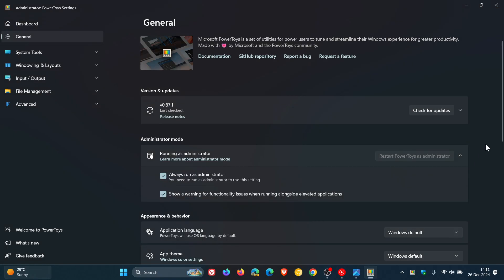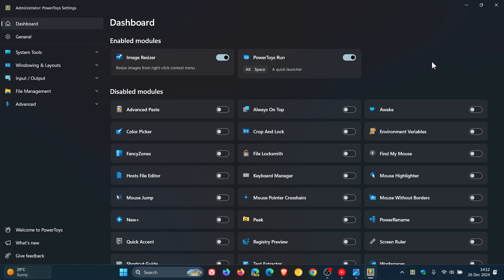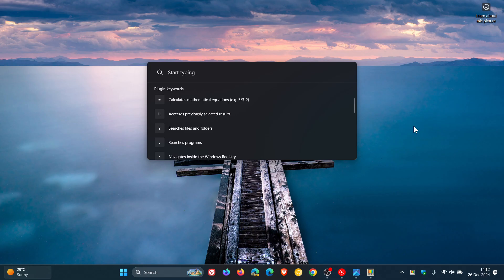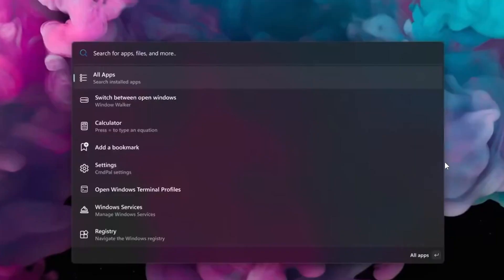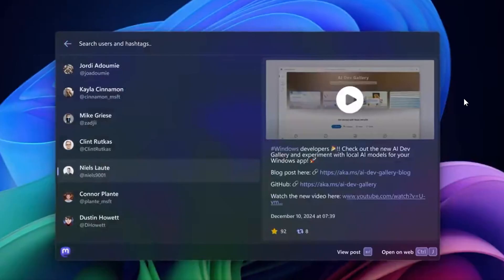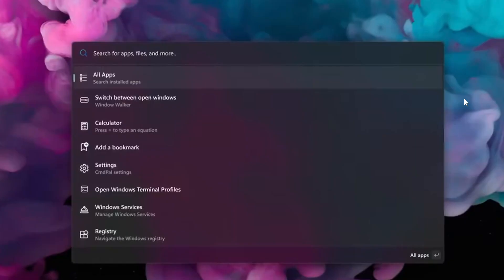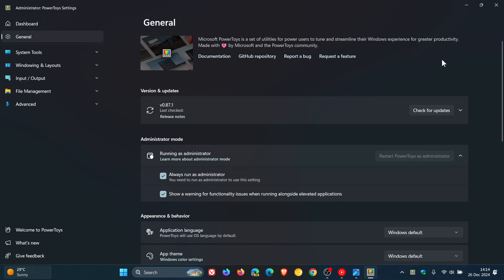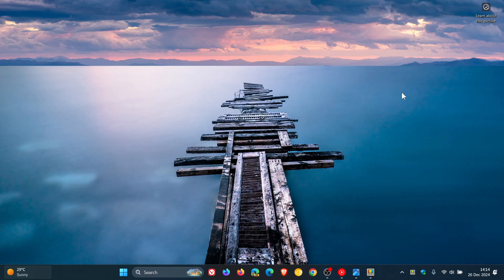Microsoft PowerToys is Getting a Huge Upgrade for 'PowerToys Run' in 2025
According to Microsoft the UI will be revamped and be getting full extensibility support.